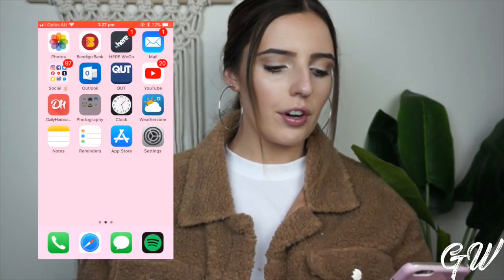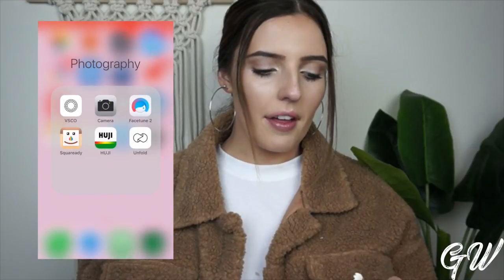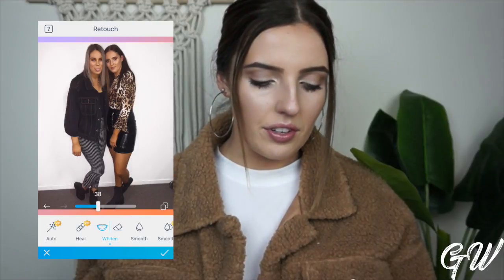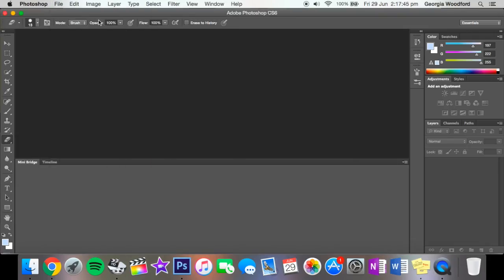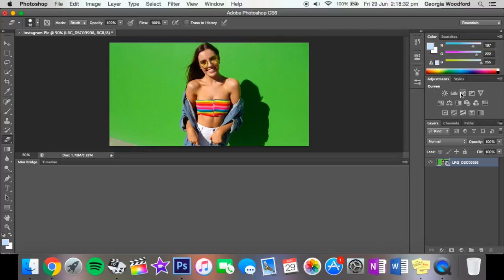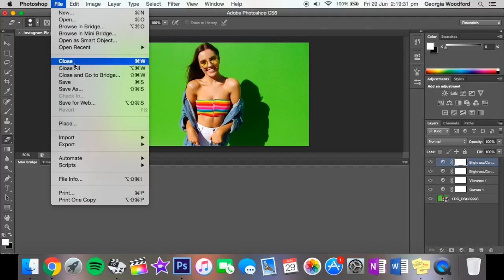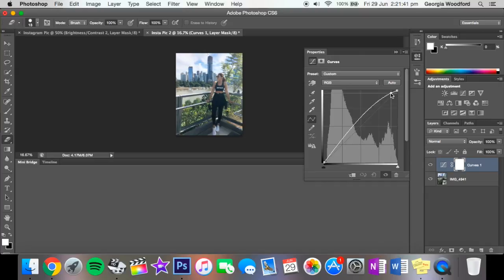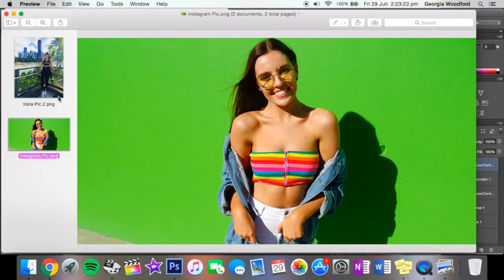HOW I EDIT MY INSTAGRAM PICTURES! | Photoshoots, Photoshop, Facetune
Hey Friends,
Finally showing you guys how i take and edit my instagram pictures. My instagram handle is @georgiawoodford_ if you want to check it out. Hope this was helpful to some of y'all x

Georgia Woodford
Redbank
Queensland, Australia 4301

Camera used to film this video: Sony Alpha 3000
Editing program used: Final Cut Pro

F A Q:
Where are you from? Brisbane, Australia
What are you studying at university? Justice & Psychology

- Love G
xxxx